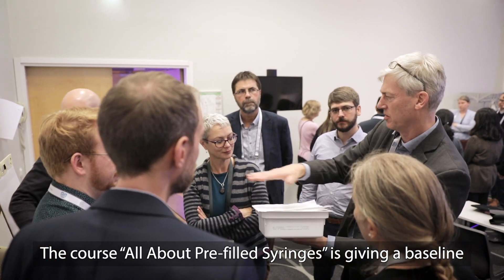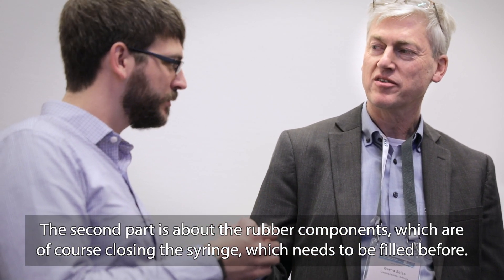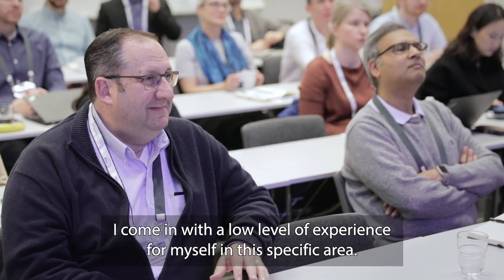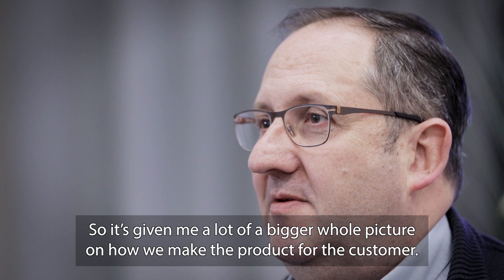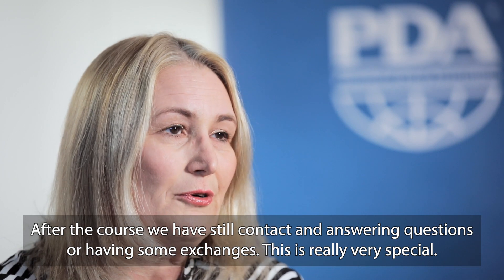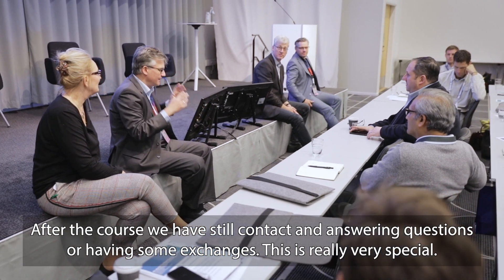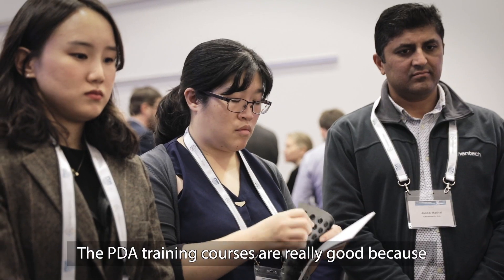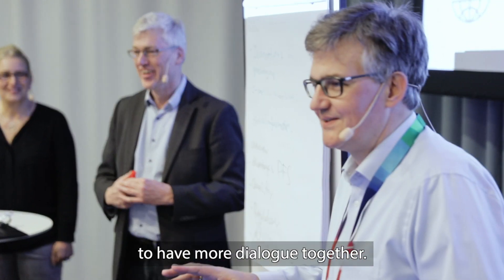PDA Europe - All About Pre-filled Syringe Systems - From Initial Development to Final Fill Finish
Join us on our journey from the components of a syringe to a customer needs oriented pre-filled syringe system. This two-day interactive
course will provide an overview of relevant practical aspects and trends of developing and processing of pre-filled syringes. It will
also address relevant regulatory requirements related to materials, components and processes of pre-filled syringes. Special focus is
given to the perspectives of health care practitioners and patients covering the relationships of syringe properties with aspects of drug
administration. In hands-on sessions participants will have the opportunity to study pieces of equipment such as syringes, stoppers,
needle shields and tip caps in more detail. Processing steps, inspection and quality aspects will be demonstrated using state-of-the-art
technology. Discussions of real case examples and Q&A sessions will complement the course.